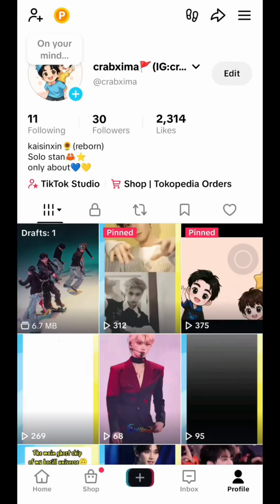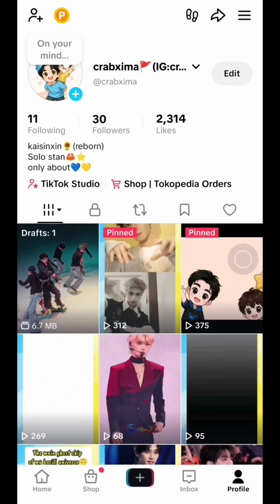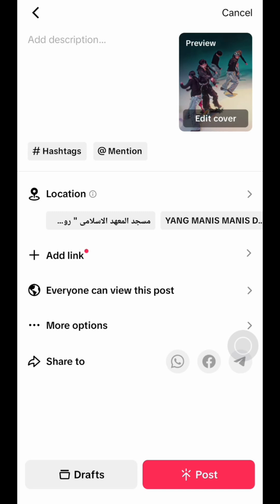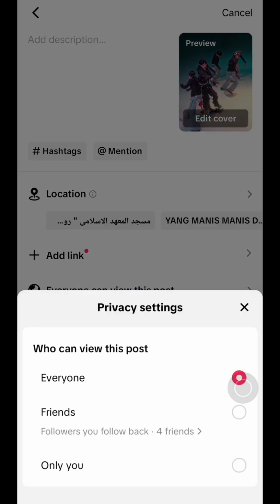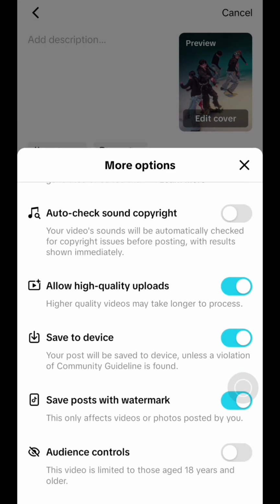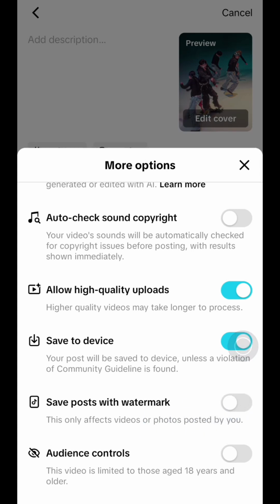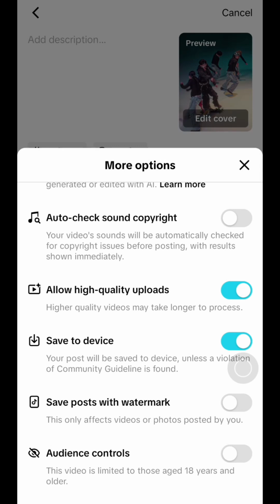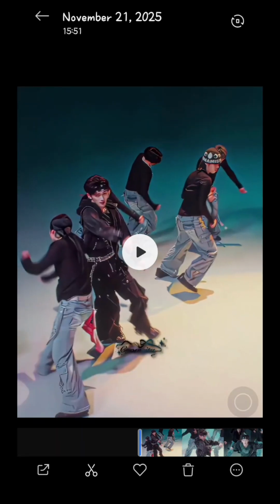How to Save TikTok Drafts to Phone Gallery | Download Without Posting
Learn how to save your TikTok drafts directly to your phone gallery without posting them publicly. This tutorial explains the step-by-step process of accessing your TikTok drafts, adjusting privacy settings to private, turning off the watermark option, and enabling save to device so your edited video downloads automatically to your device.

0:00 How to Save TikTok Drafts to Phone
0:17 Accessing TikTok Drafts on Profile
1:03 Adjusting Privacy and Download Settings
2:17 Publishing Private Upload and Checking Gallery